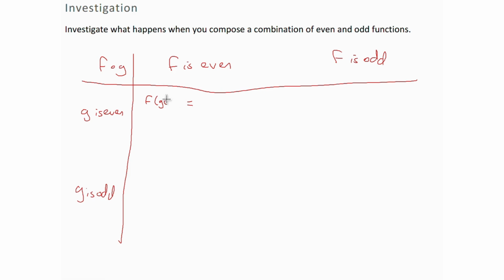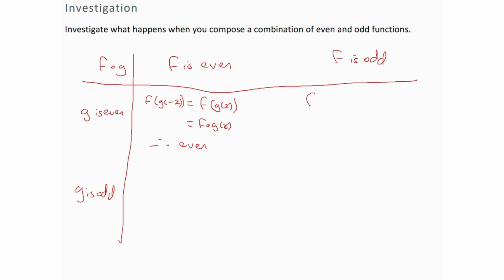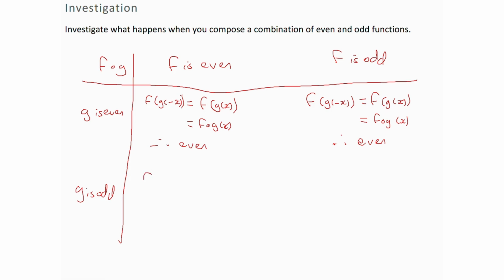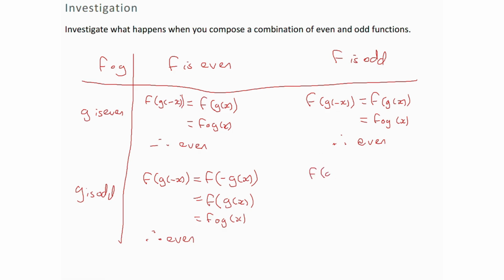IB Maths AAHL Composite Functions - Investigation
The answers to the Investigation for AAHL Unit 2 Skill 12 Composite Functions.